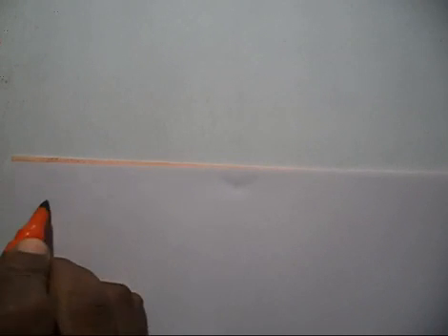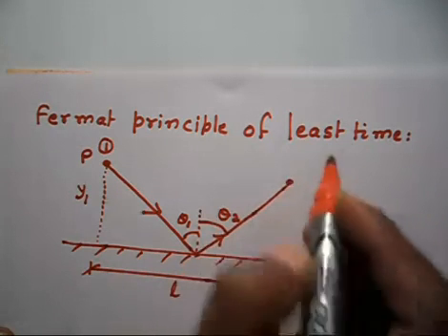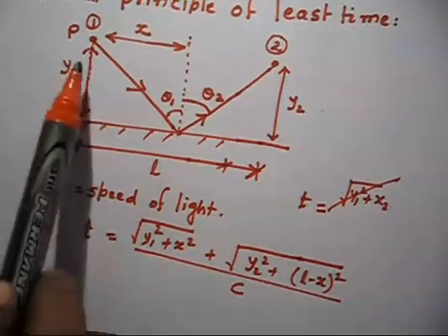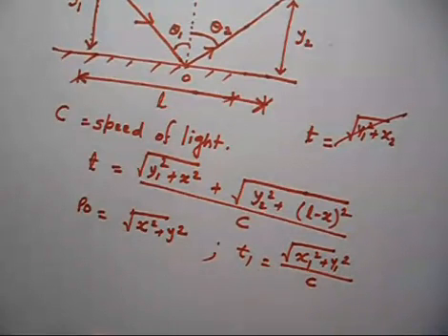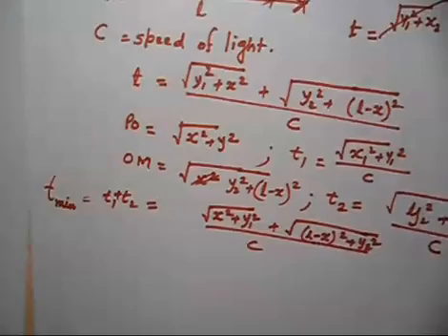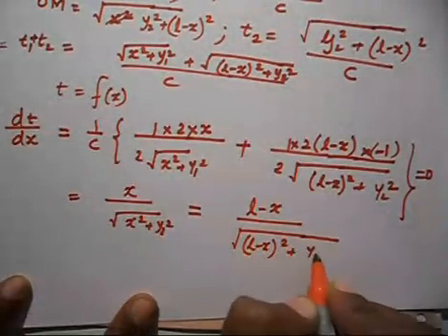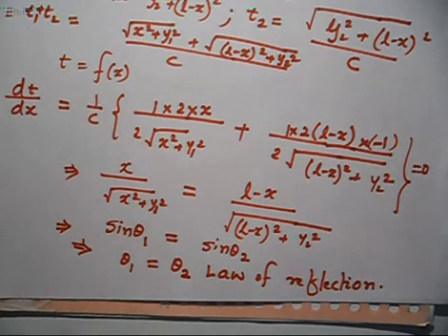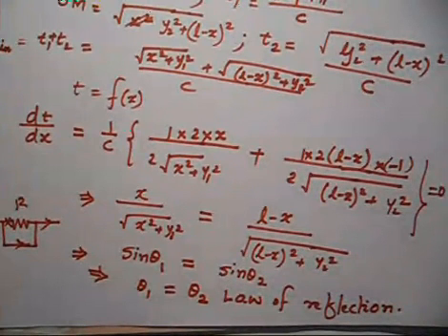Law of reflection using fermat principle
Fermat's principle of least time